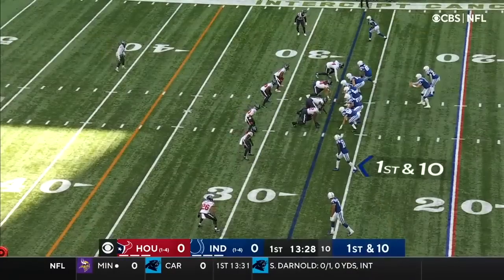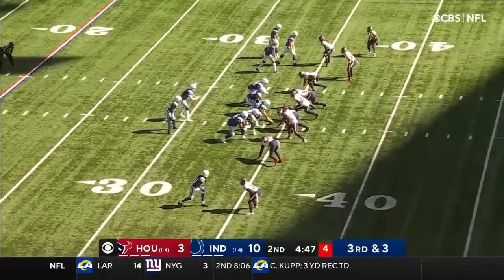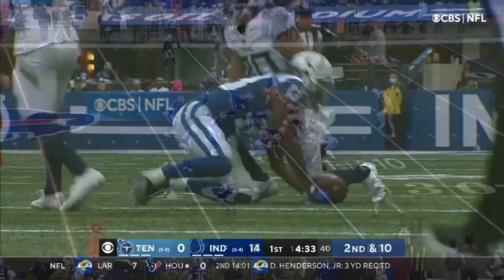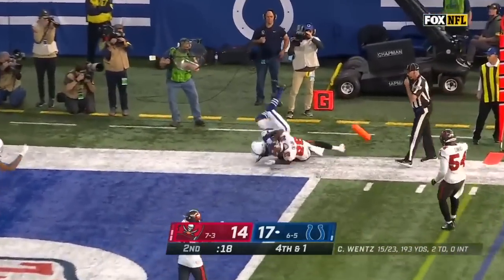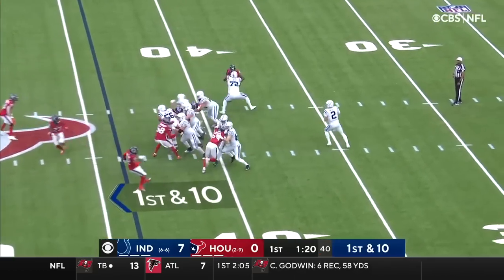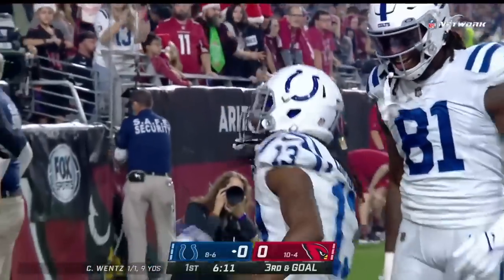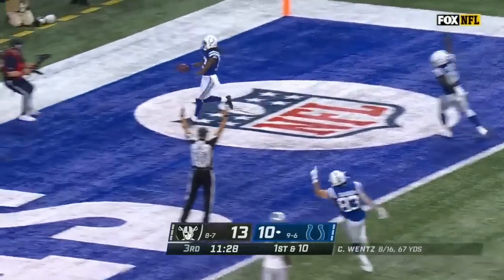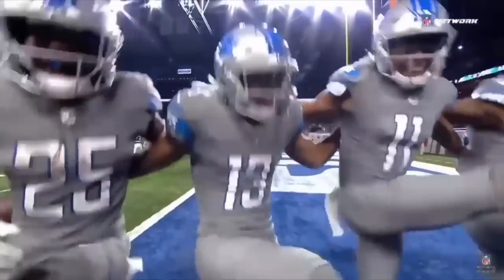T.Y. Hilton Highlights 2021-2022 NFL Season: “Welcome to Dallas!!”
Highlights from former Colts and current free agent Wide Receiver T.Y Hilton from the 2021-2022 NFL Season. Hilton is out of his prime but not by much, if he can stay healthy he can be a great second or third option for any NFL team.

23 Receptions 331 Yards 3 Touchdowns